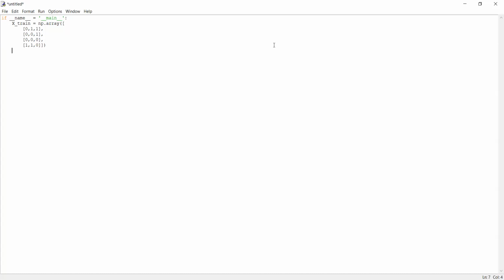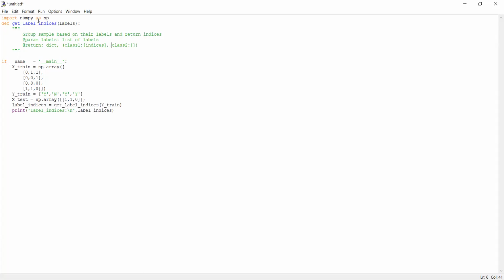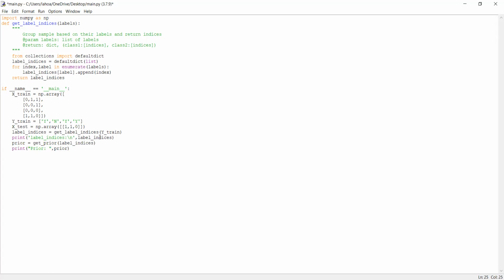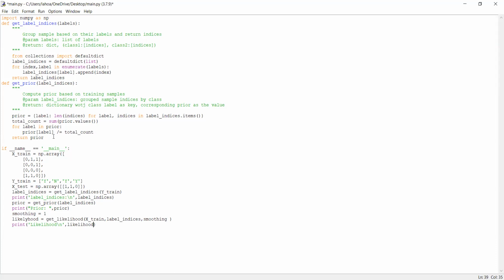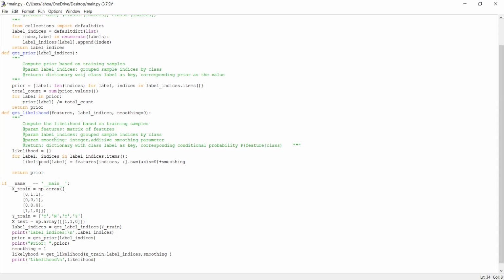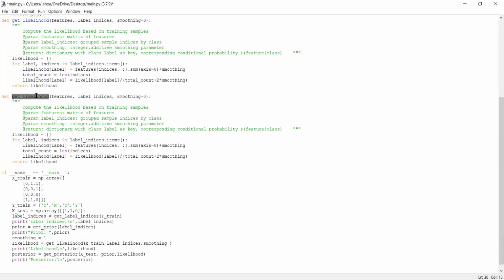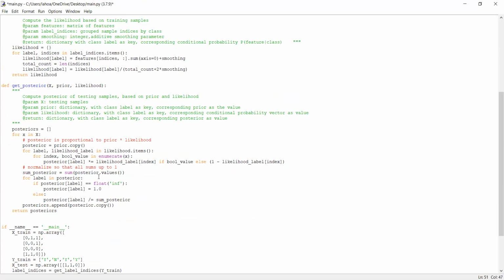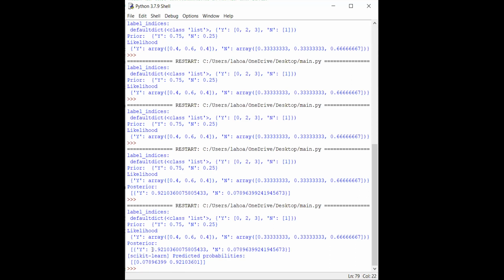PYTHON MACHINE LEARNING:NAIVE BAYES MODEL IMPLEMENTATION